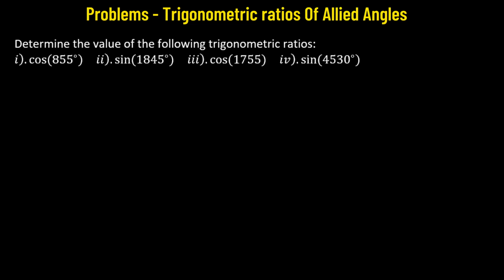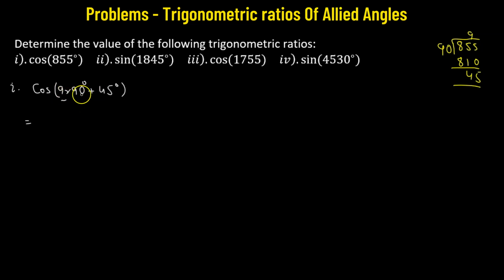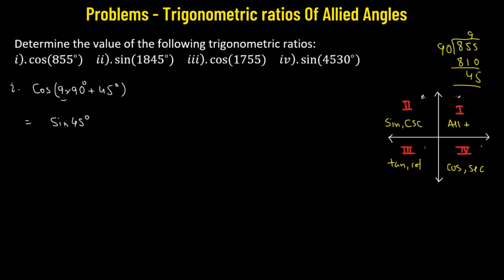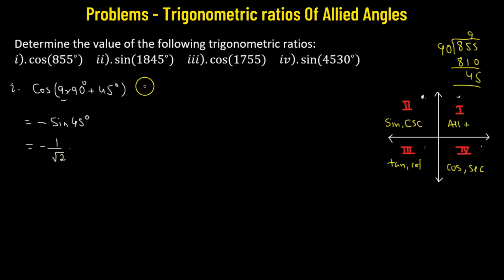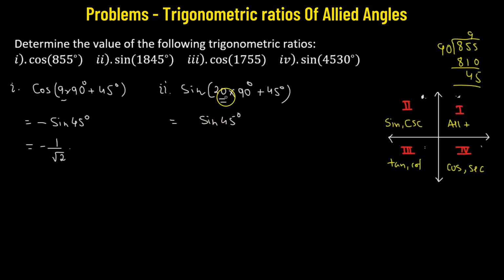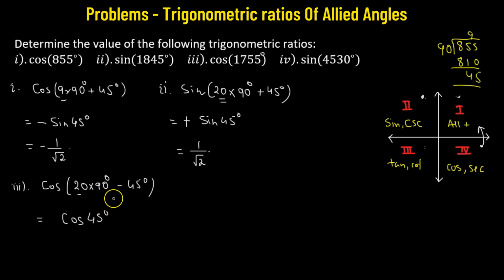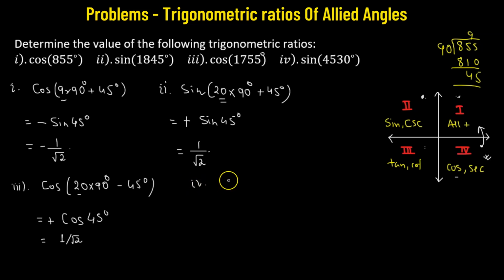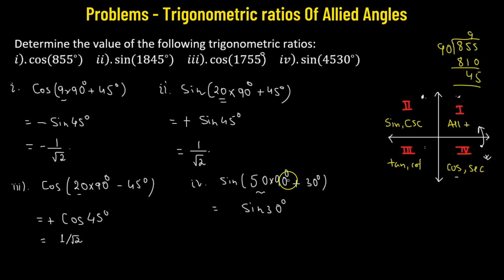4.6 | Trigonometry | Trigonometric Ratios Of Allied Angles - Worked Out Problem(s)